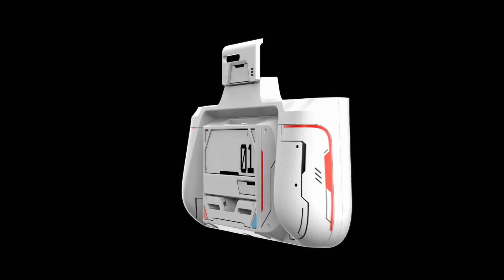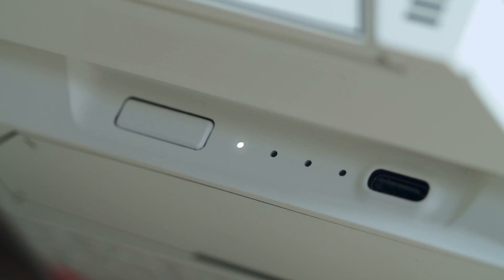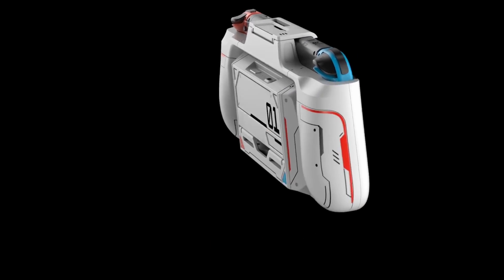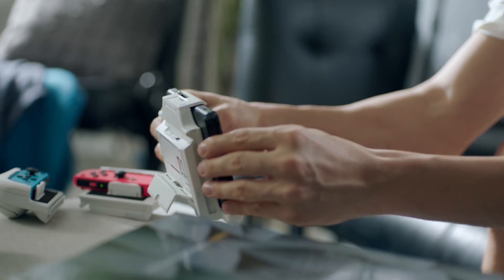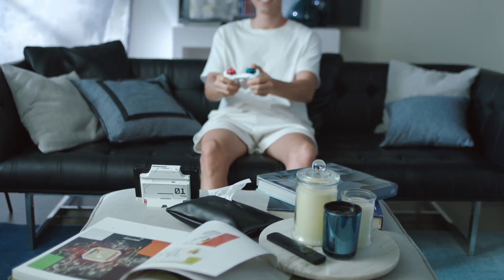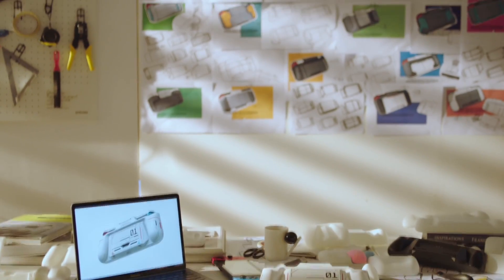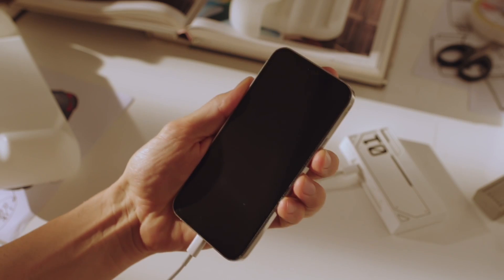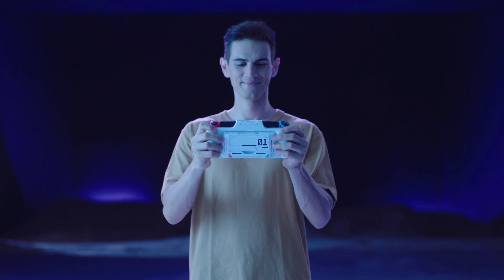Best of Kickstarter 💡 G-Case Nintendo Switch Case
Everything you need: Modular Battery | Interchangeable Grips | Detachable Joy-Con Case | Extra Card Slots | Low Latency | and more...